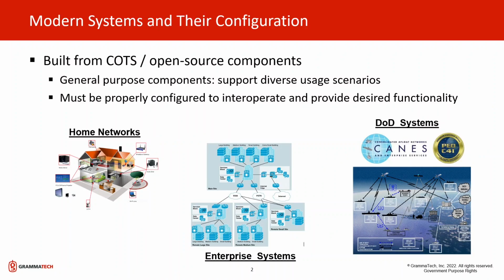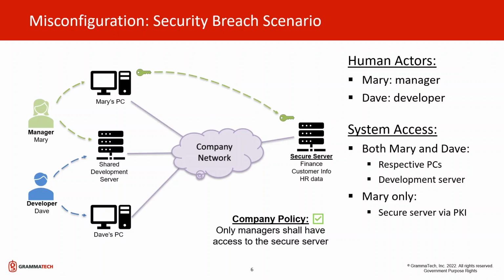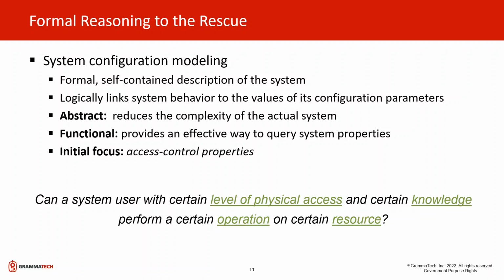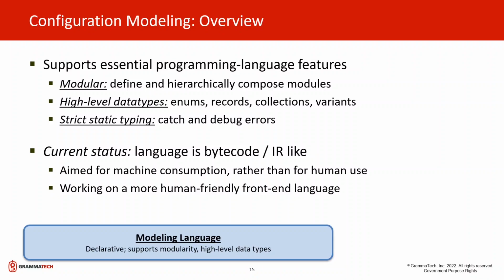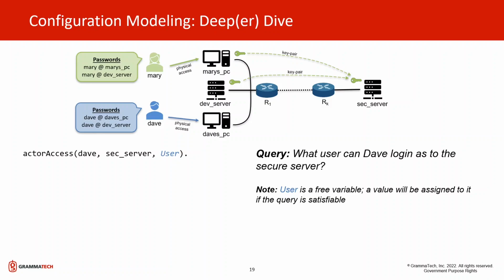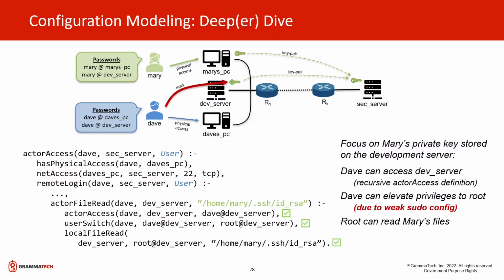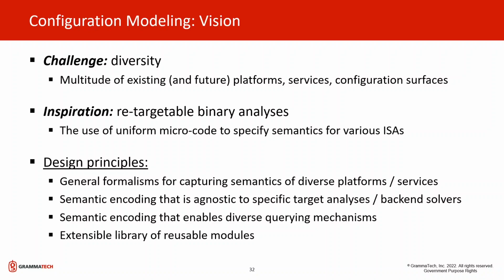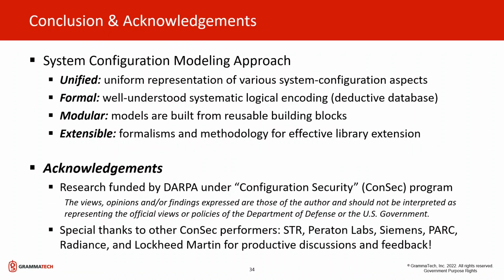Unified Configuration Modeling Infrastructure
ConfINE (Configuration Identification, Normalization and Enforcement) is an end-to-end toolchain for configuring and securing complex, network-composed systems built from commercial off-the-shelf (COTS) and open-source components.